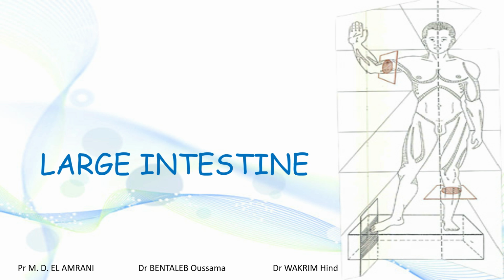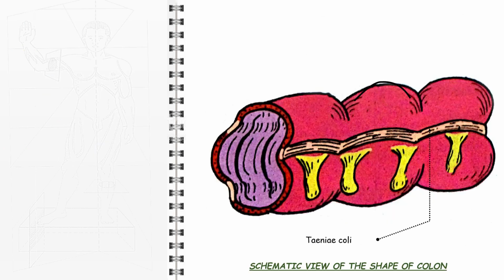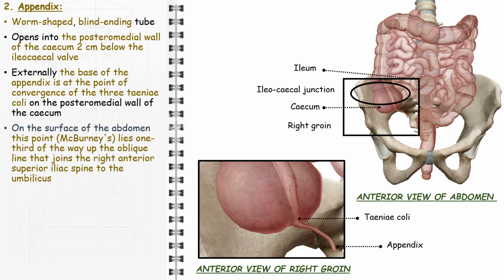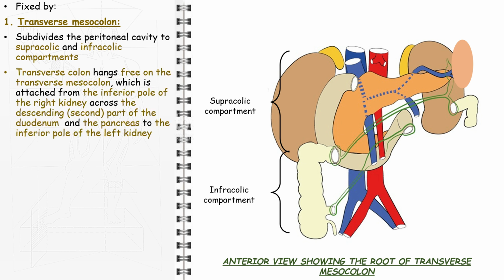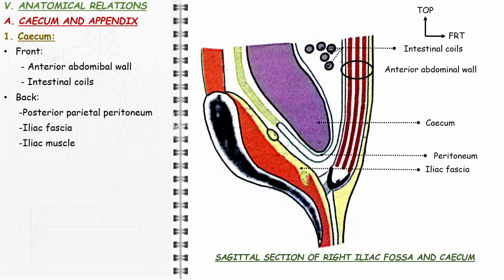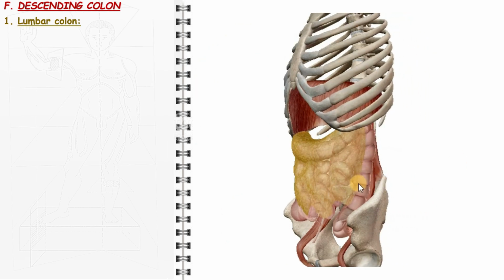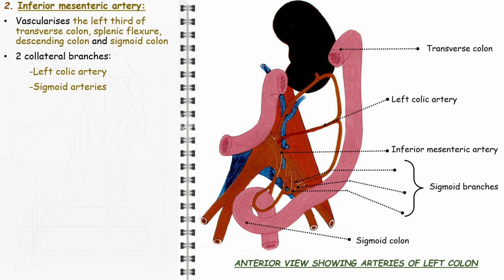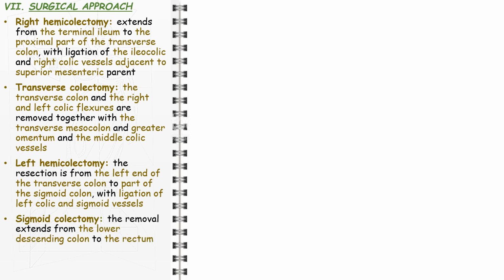ANATOMIE FMPM - LARGE INTESTINE